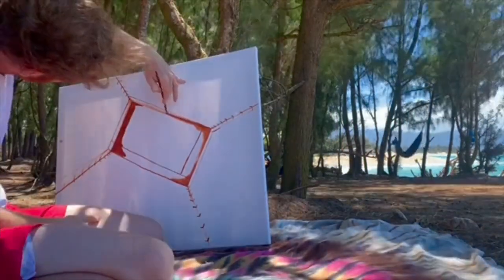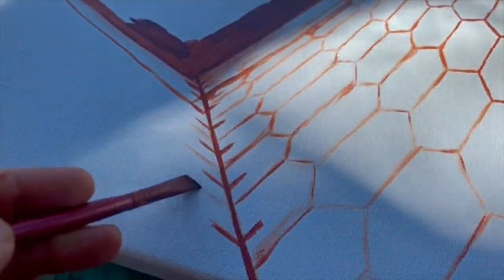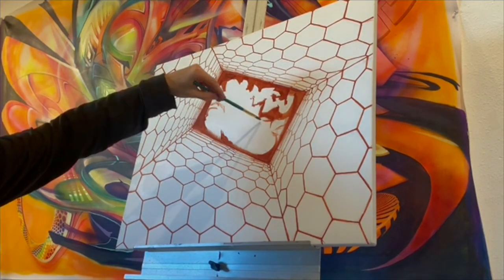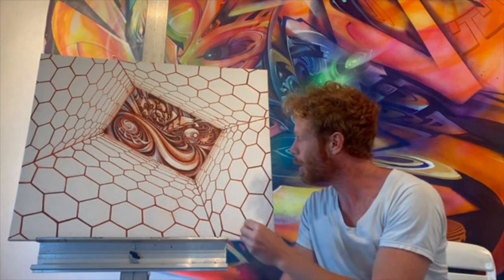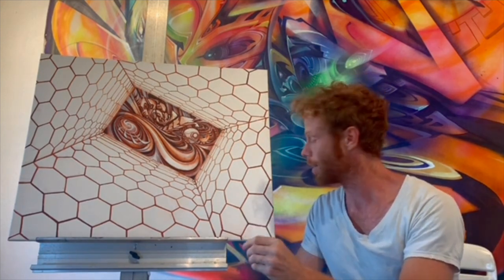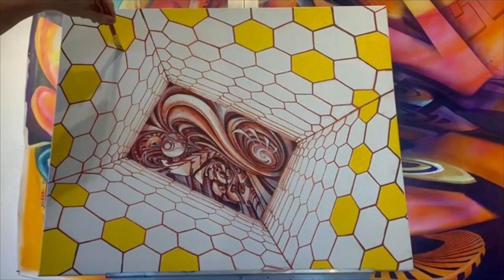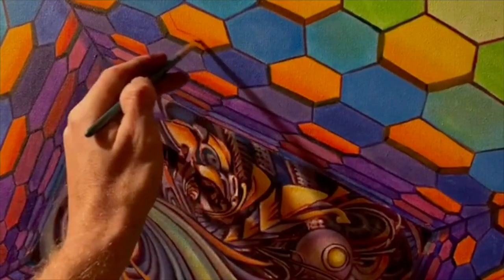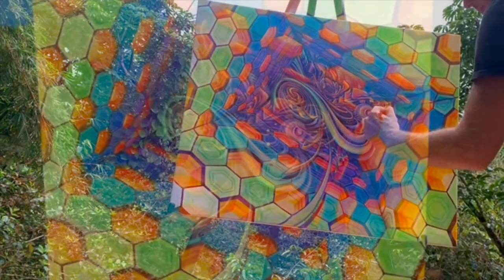Go Deep with Your Geometric Paintings: Patterning in Perspective by Seth McMahon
In this video, we're going to explore the powerful technique of geometric patterning in space. By using patterns to create the illusion of depth, we can create beautiful and vibrant paintings that have a realistic sense of space

If you're interested in painting with depth, then this is the video for you! In this tutorial, we'll explore the basics of geometric patterning in space, and show you how to create realistic and beautiful paintings. By the end of this video, you'll be able to achieve the illusion of depth in your paintings like never before!